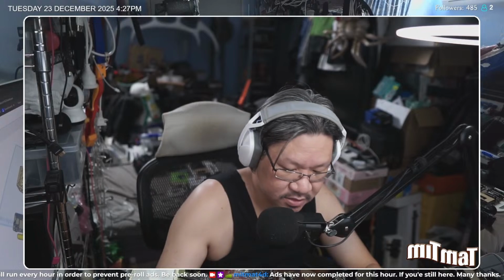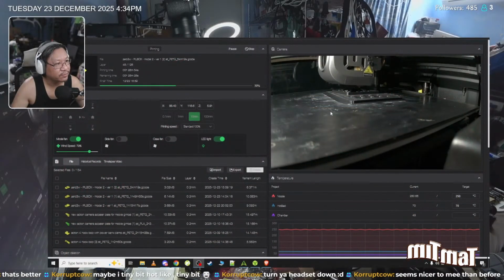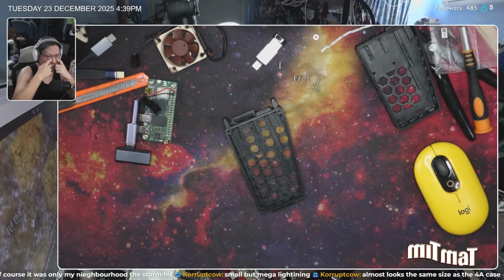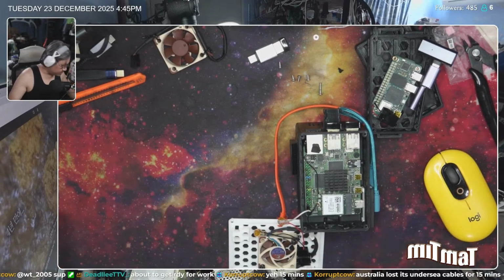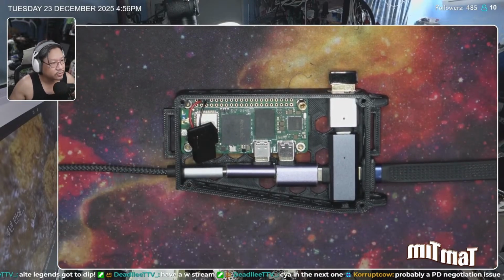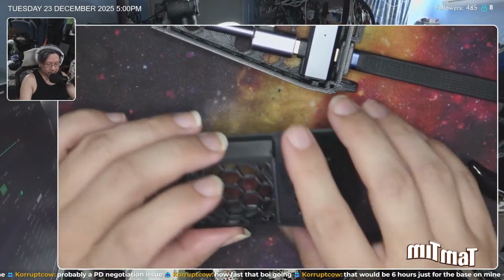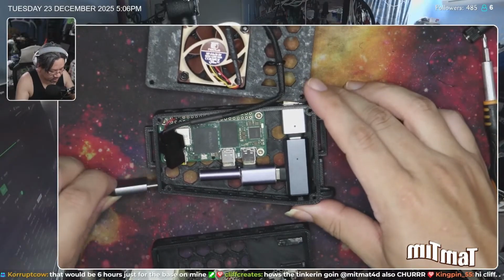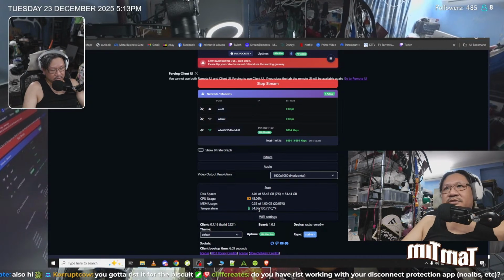[Darwin, AUS]chill & tinker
Come with me, and you'll see, a world full of plain adventures